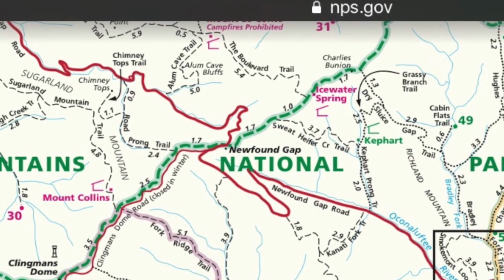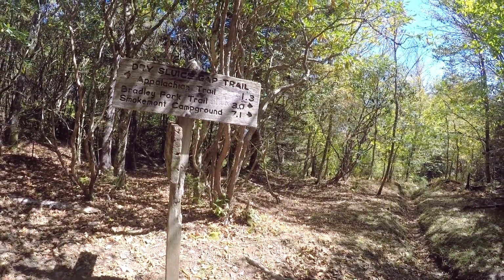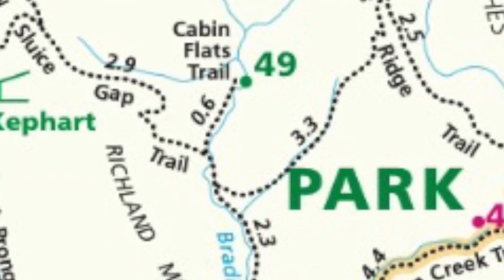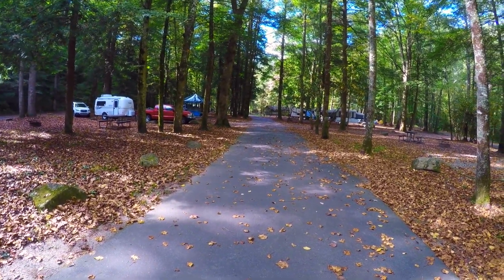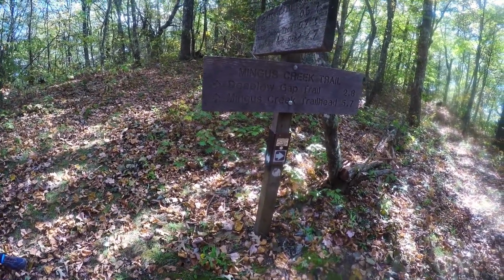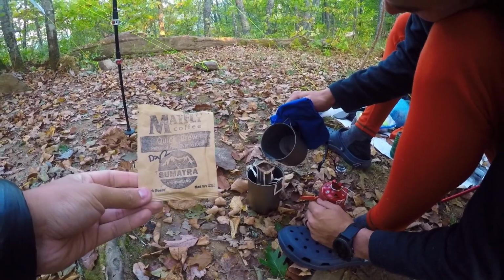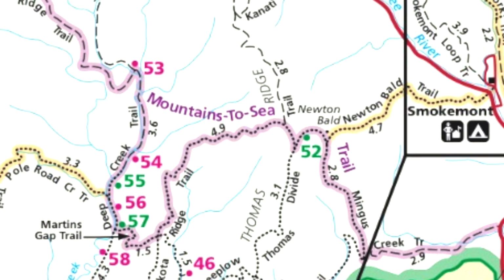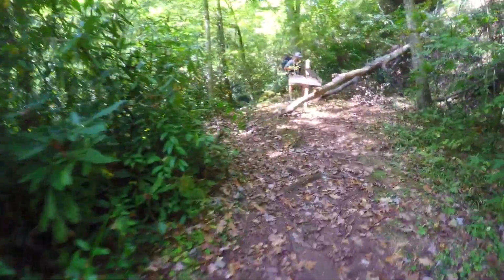Great Smoky Mountain National Park Hammock Backpacking Trip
Flatbill and I head out on a 3 day/2 night backpacking adventure with the hammocks in the Great Smoky Mountain National Park.